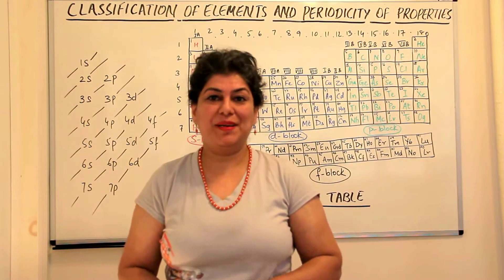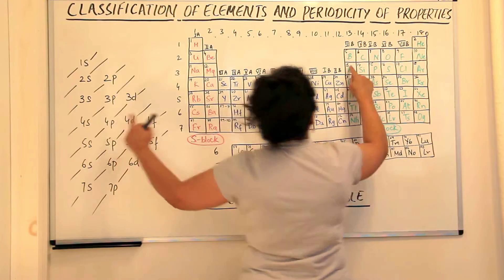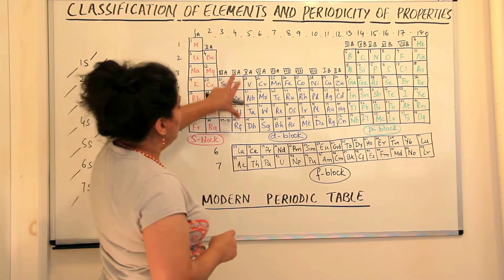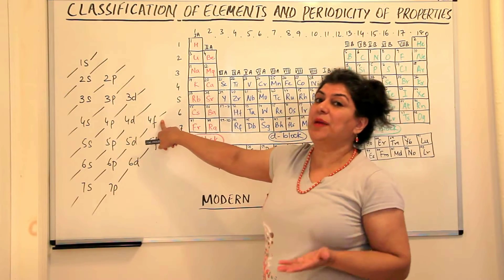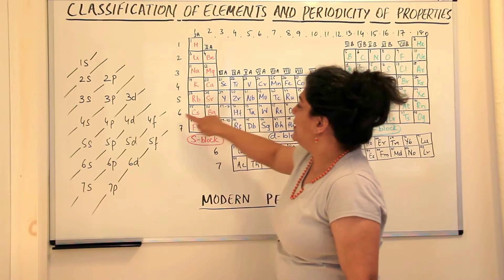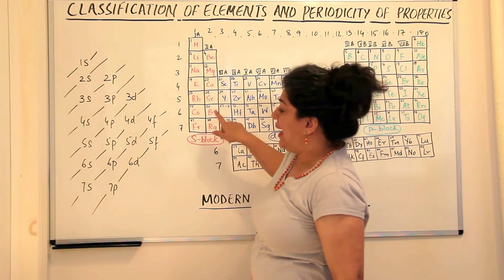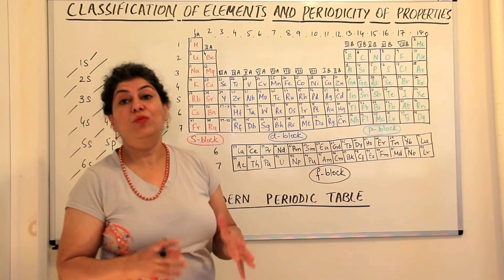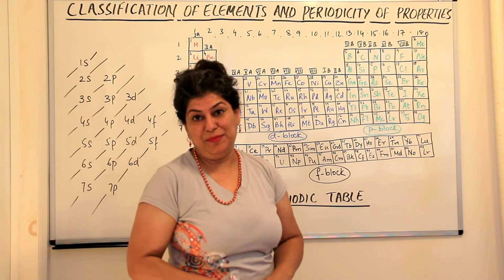XI -3 #6 - Modern Periodic Table (2)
In this Video I continue to explain the relationship between Electronic Configuration of elements and their position in the periodic table.
The s,p,d and f- blocks are introduced too.